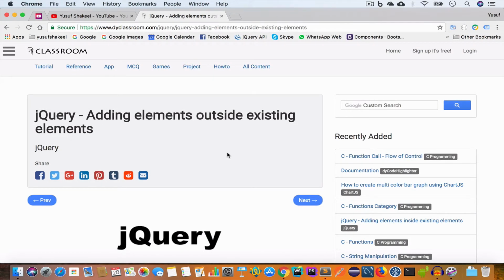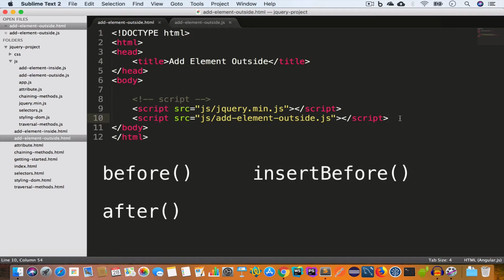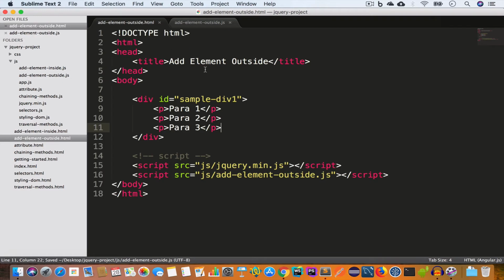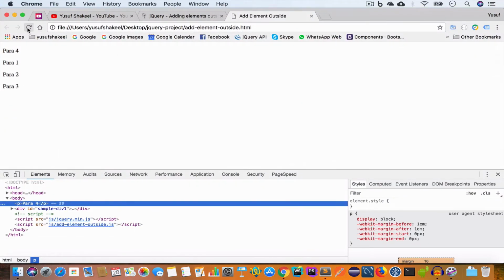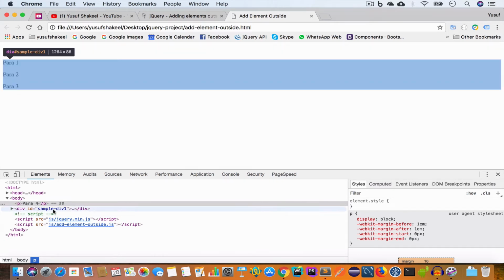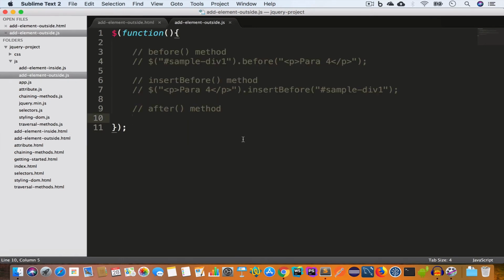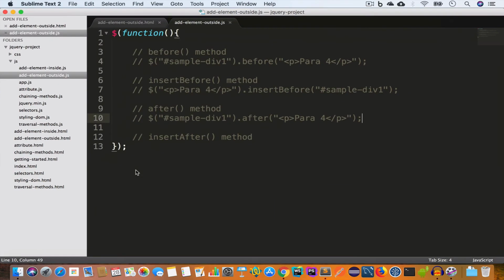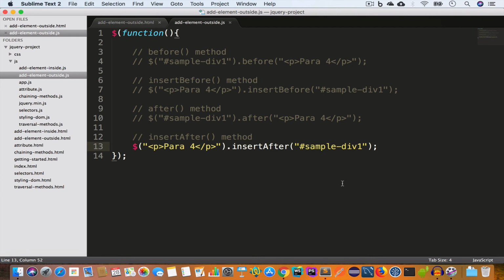jQuery - Adding elements outside existing elements #09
In this video we will learn to add elements inside existing elements using jQuery.